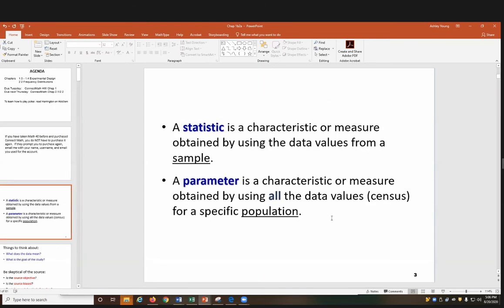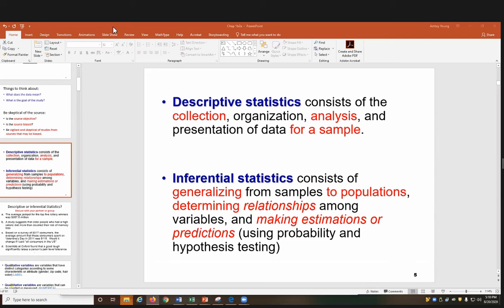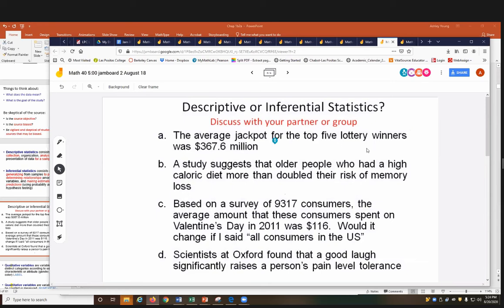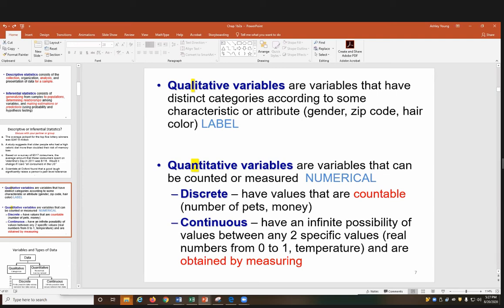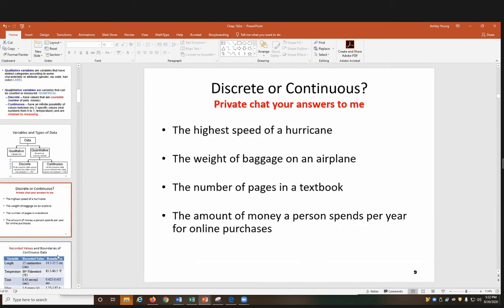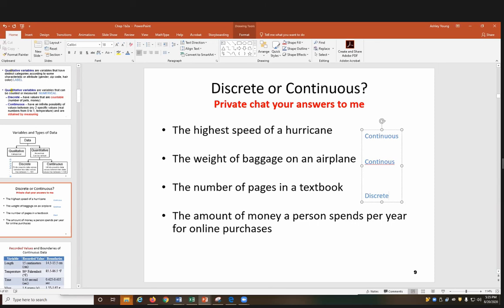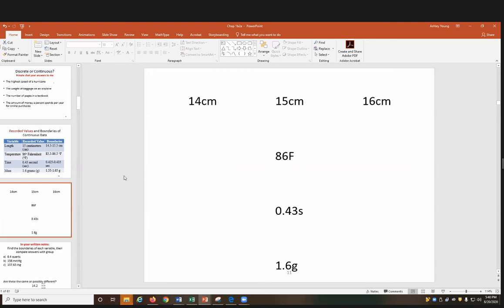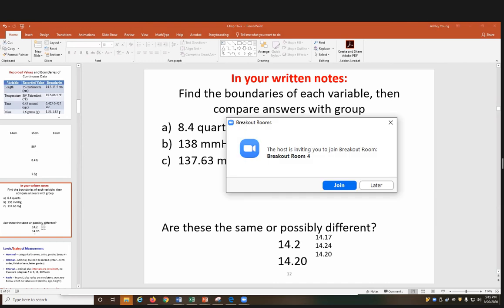M40 1 3 part 1 August 20 2020